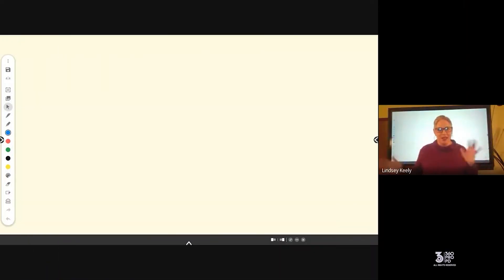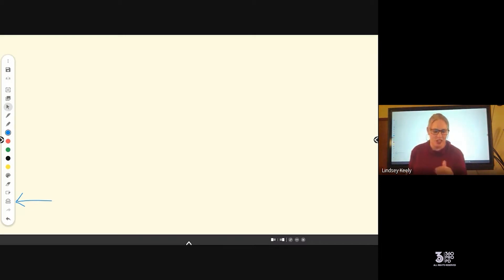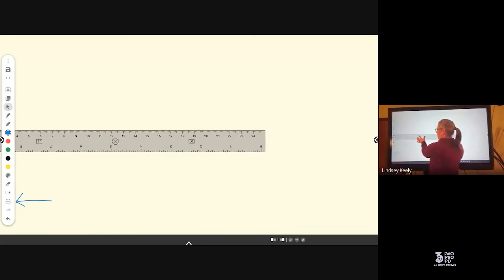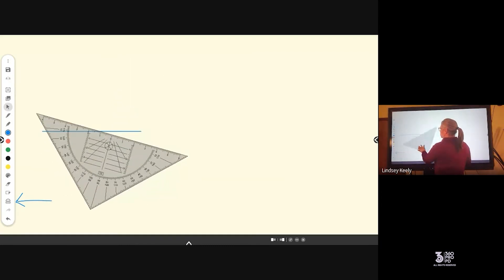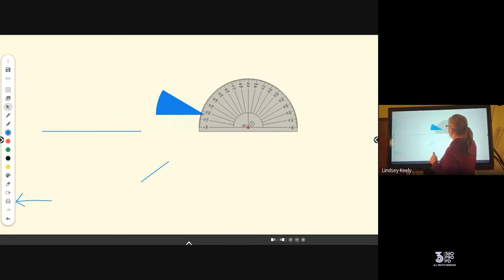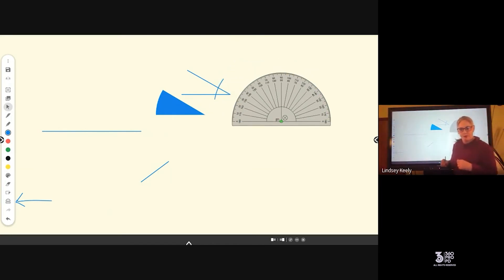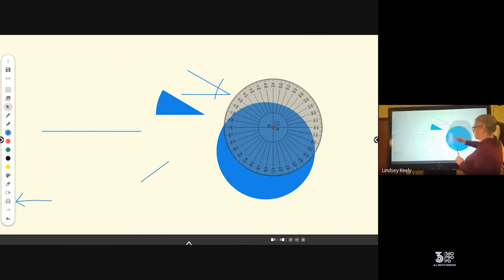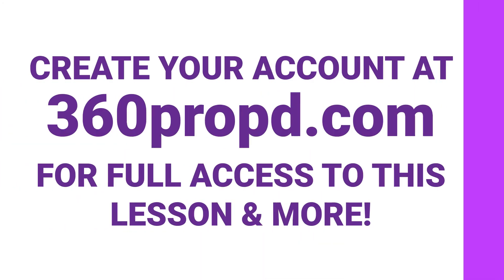Math Tools Overview for the Promethean Whiteboard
There are flexible, powerful, and useful math tools like rulers, triangles, and protractors built right into the Promethean Whiteboard app.

In this video we show you how to access these while making use of all of their different features.